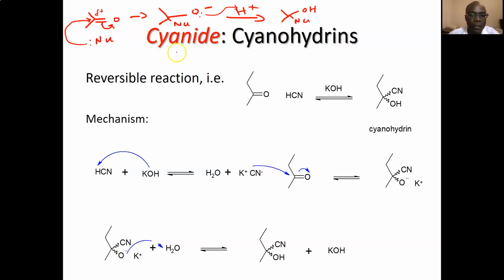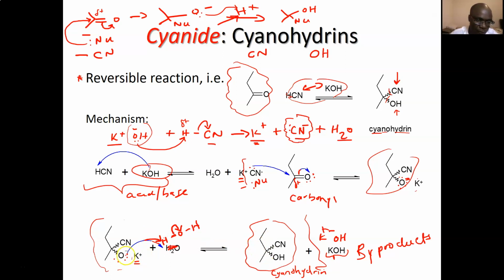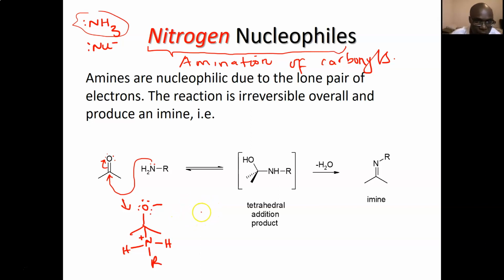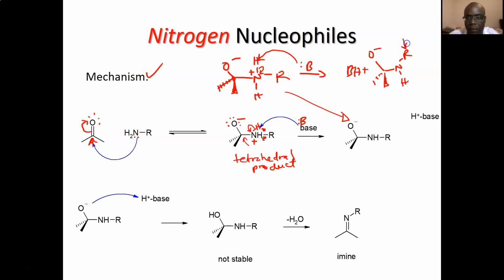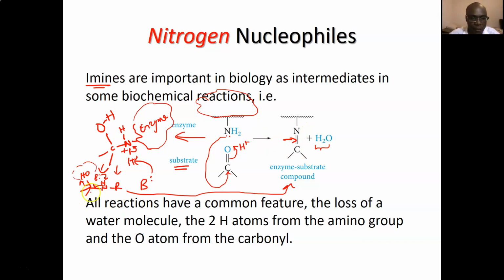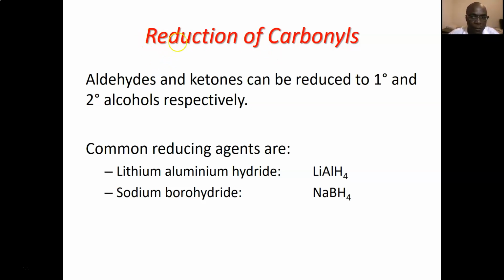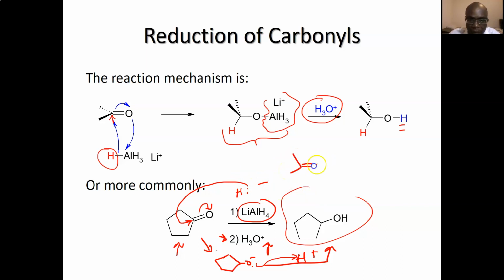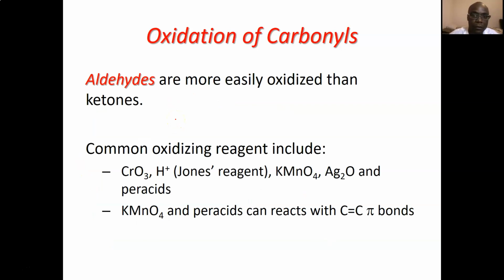July 6 th Lecture Part 2